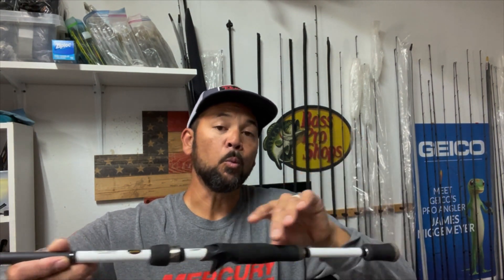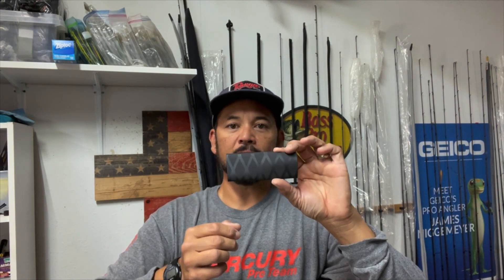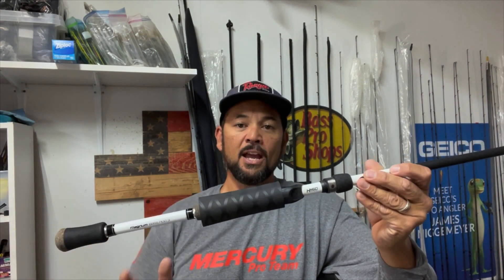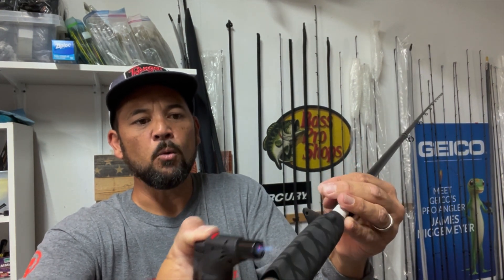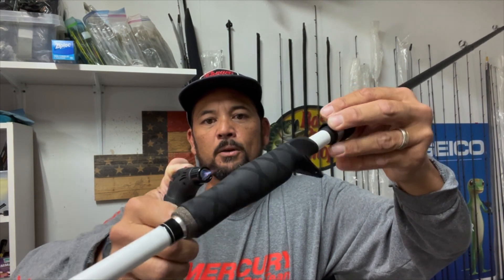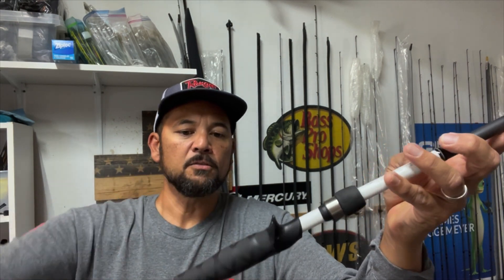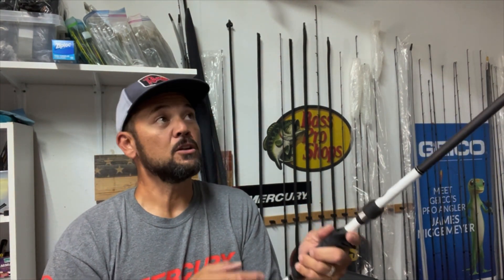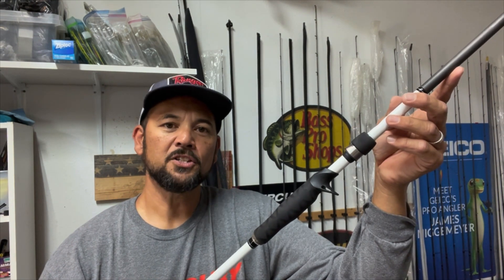Rod Handle Revitalization HOW TO keep rods from slipping from your hands.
Here is a quick video tip on how to quickly revitalize a rod handle that may have become slick over time.   This will help you keep the rod from slipping from your hand when casting or working power type baits.